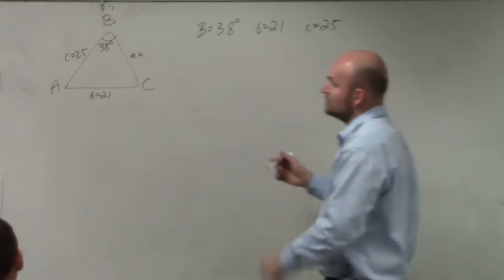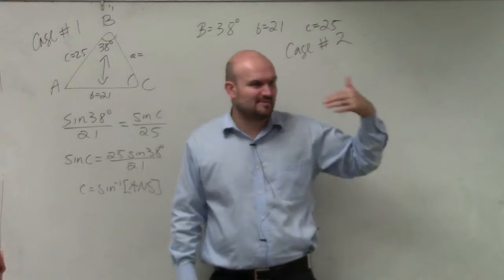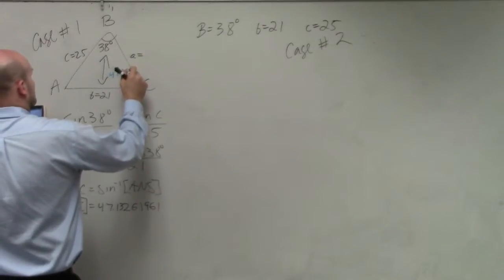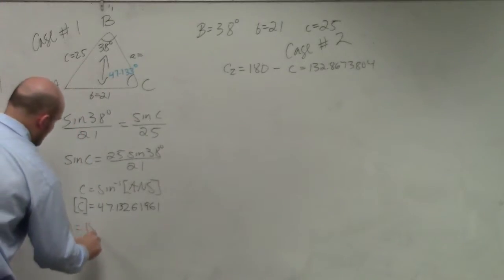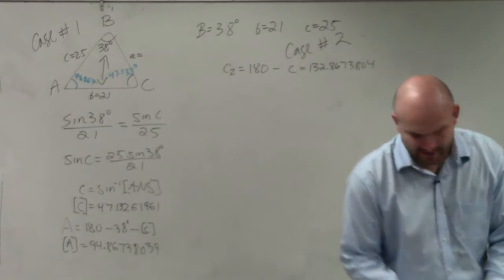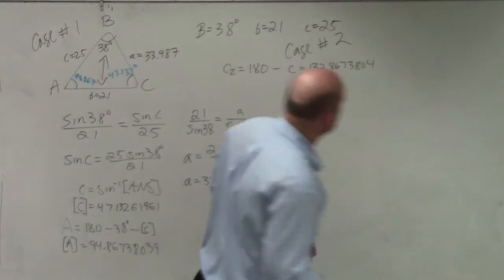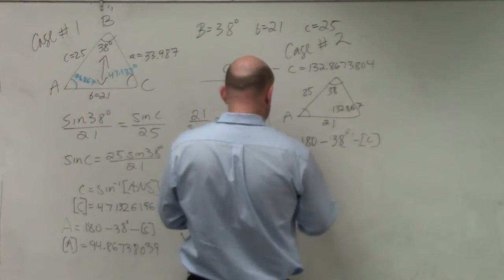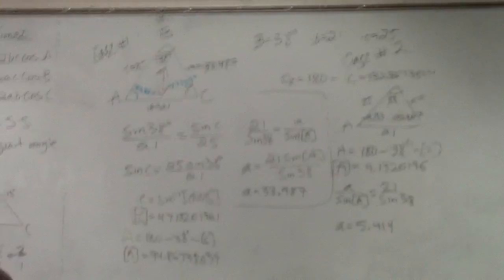Law of sines Ambiguous case Two Triangles